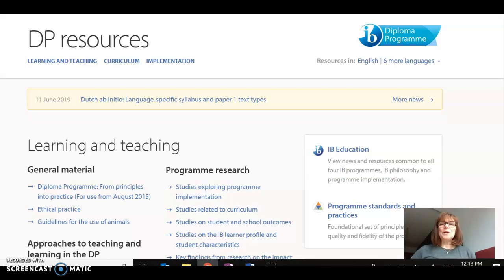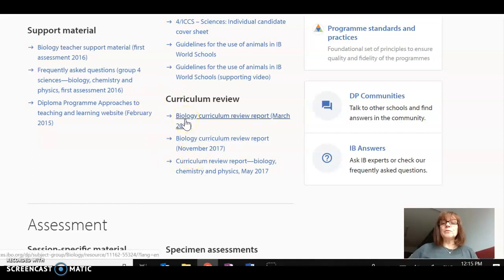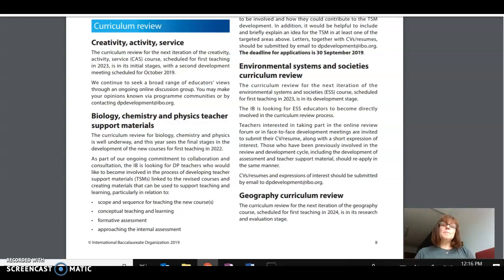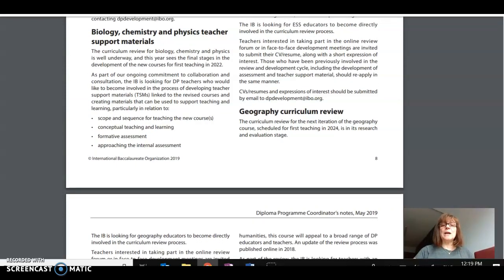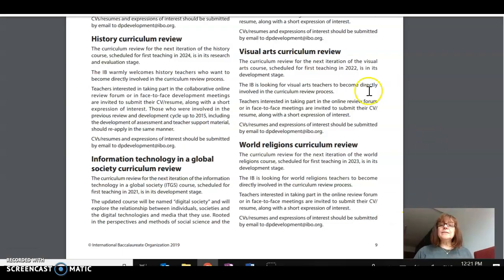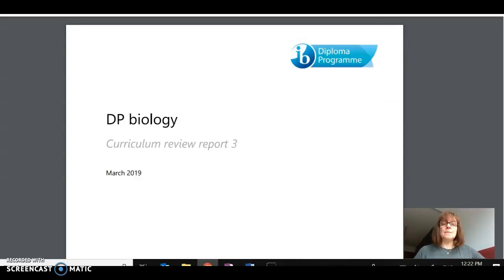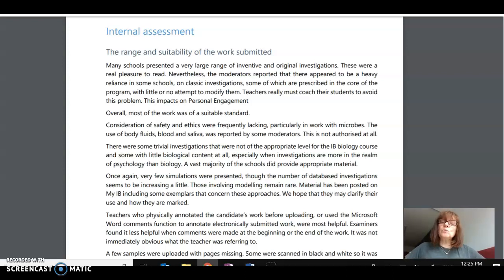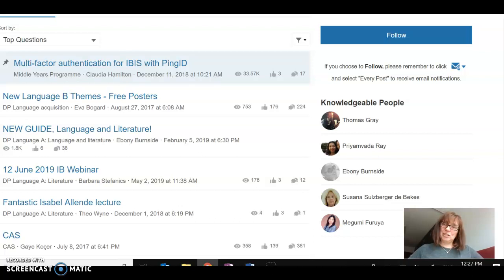IB 4: Module 1 Micro-lesson - Curriculum Review Process